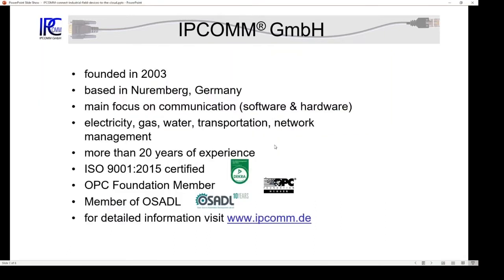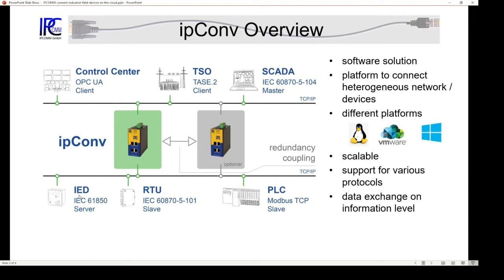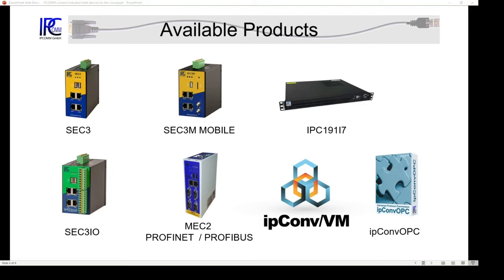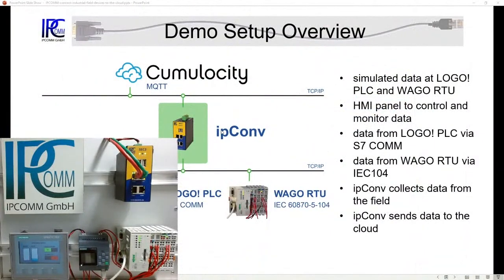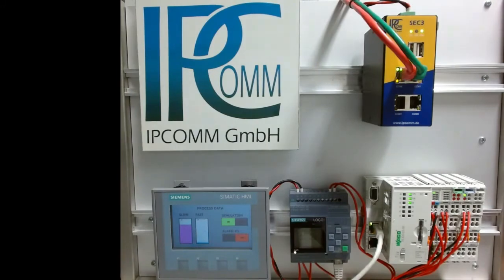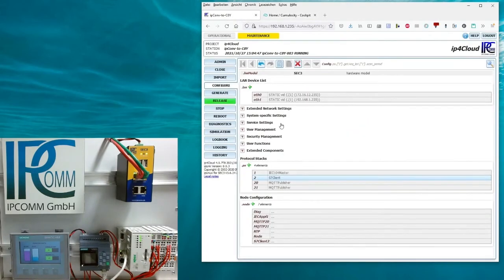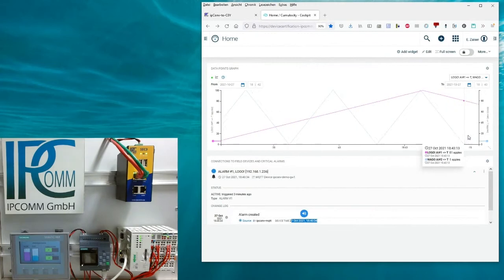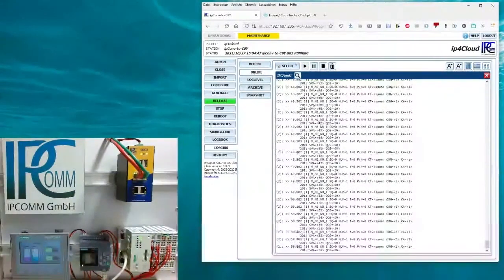Connecting industrial field devices to the cloud by IPComm | thin-edge.io Community Meetup #1/1.1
What if that edge application translates industrial protocols to allow it to control external assets? Edgar Zaiser from IPComm, shows how thin-edge.io can be used to connect industrial field devices to the cloud.